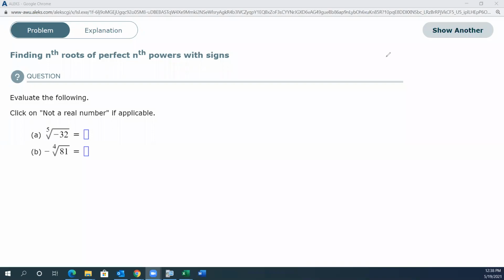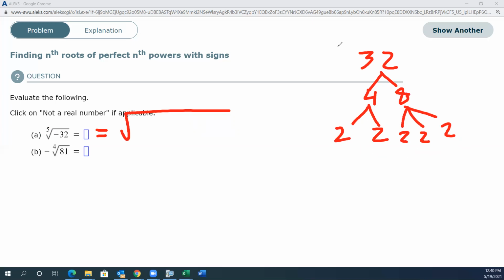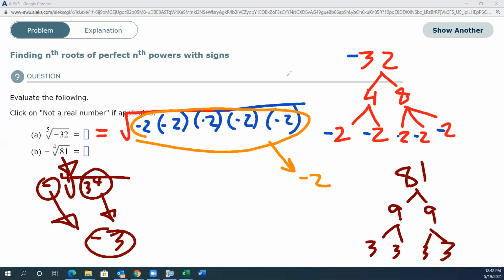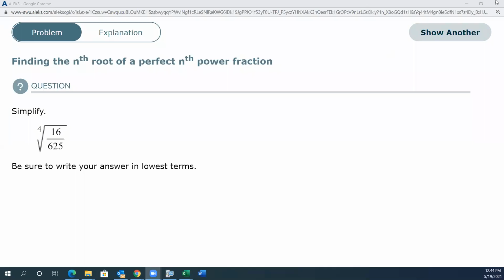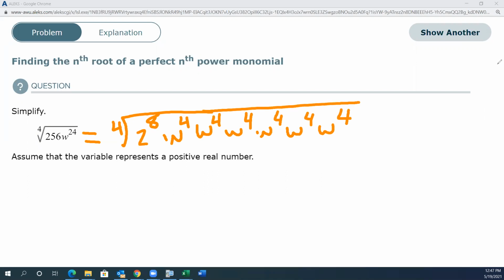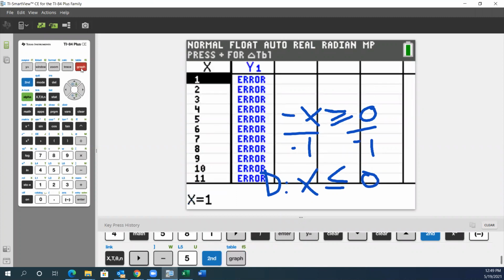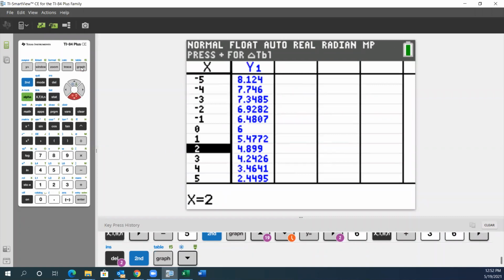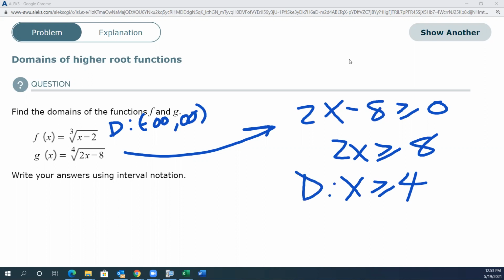Algebra 2-Roots & Domain of Root Functions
This is an Algebra 2 video. It teaches:
Finding all square roots of a number
Square roots of integers raised to even exponents
Square root of a perfect square monomial
Finding nth roots of perfect nth powers with signs
Finding the nth root of a perfect nth power fraction
Finding the nth root of a perfect nth power monomial
Domain of a square root function
Domains of higher root functions